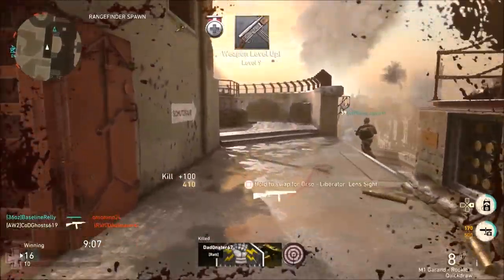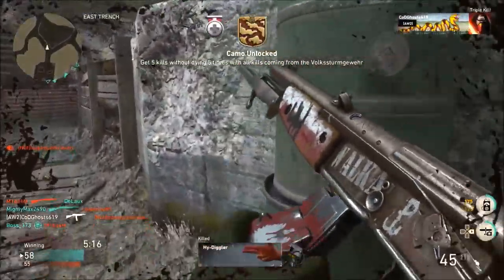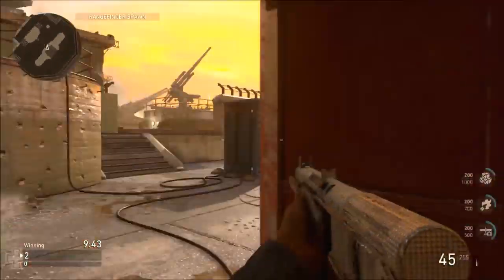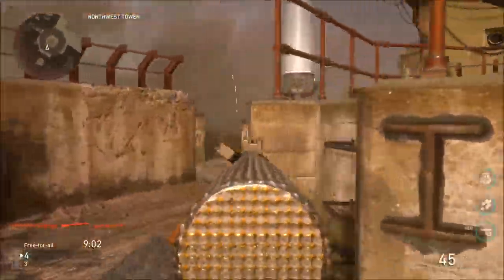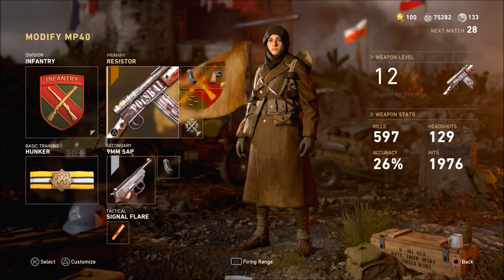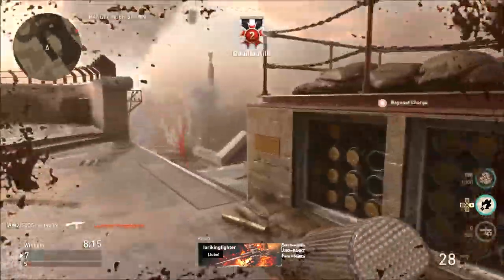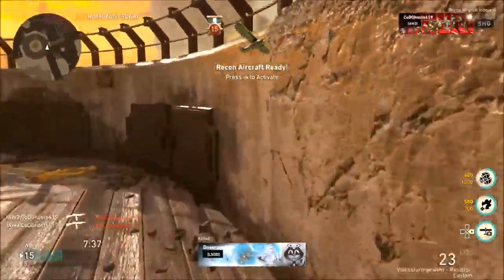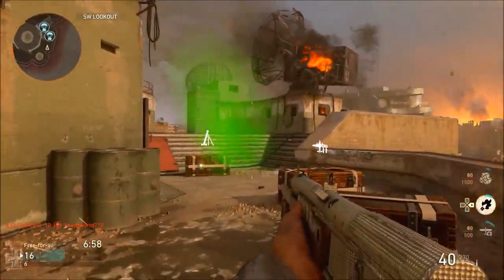NEW Volksstrumgewehr! CoD WW2 NEW DLC GUN! Is it OP?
In this video I go over the NEW Rifle here in CoD WW2 which is the Volksstrumgewehr! It is my NEW favorite gun in the game because it's soooo GOOD!
► My Headset: Turtle Beach PX4

► My Kontrol Freeks: Specter Kontrol Freeks

► My Controller: PS4 Scuf Pro

► Button Layout: Stick and Move

► Sensitivity: Max Sensitivity in Every CoD

► My System: Sony Playstation 4

► My Gaming Chair:
DX Racer F Series

► A Little About My Channel:
Over here on my channel I upload primarily Call of Duty because that is the game i love and play the most. I try my best to upload daily and every week because I want to grow my channel and not let any of my subscribers down. I try to put out a new Top 5 out every week because I love making them and lots of you guys seem to enjoy them! I also upload live commentaries and try to get awesome gameplays for you all! I hope your stay on my channel will be GREAT!